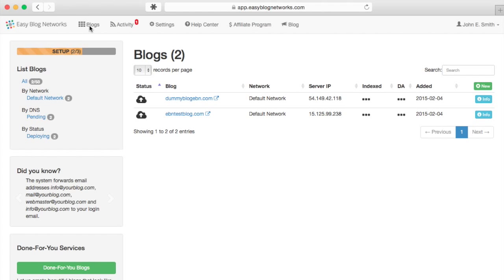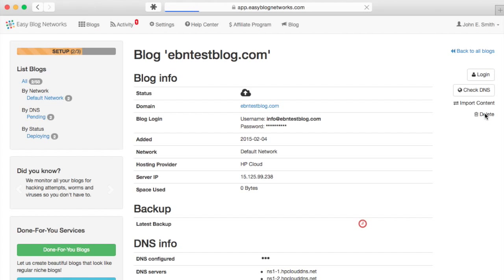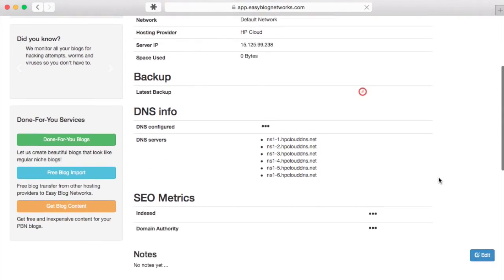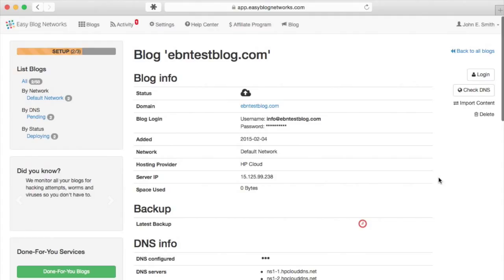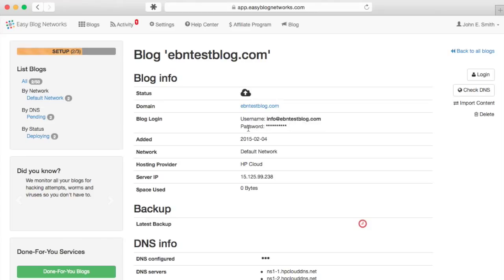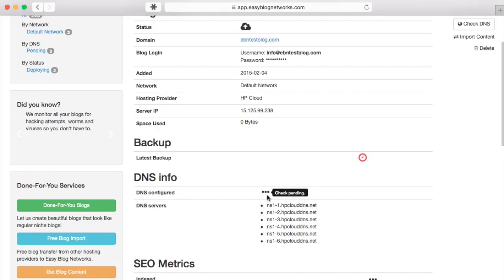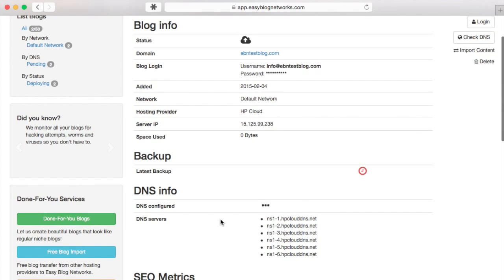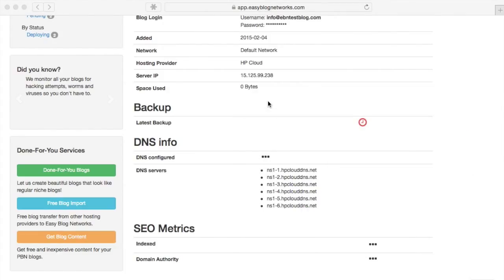Easy Blog Networks Tutorial - Manage Blogs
- Easy Blog Networks is a specialized solution that was built from the ground up for server & IP diversity, autopilot management and hands off content publishing for your Private Blog Networks.